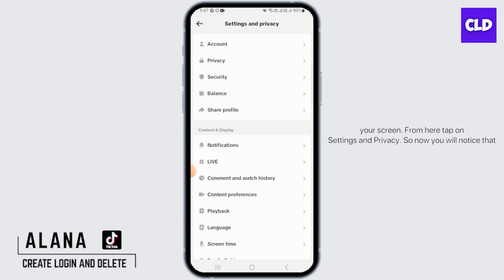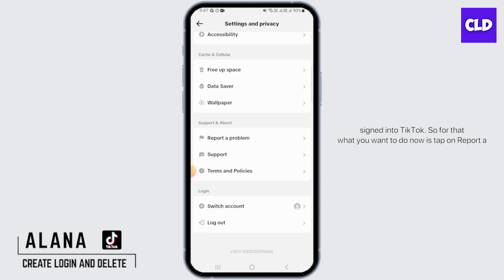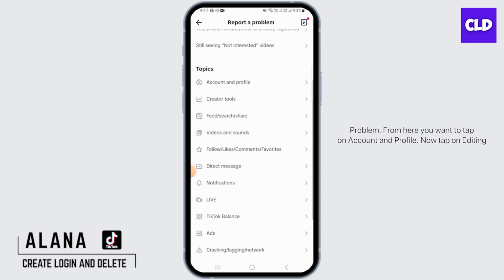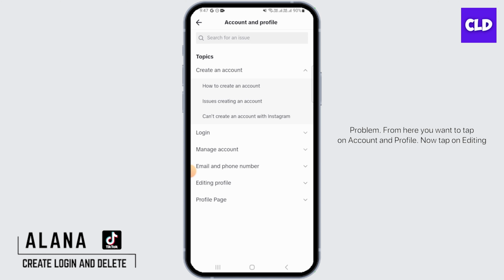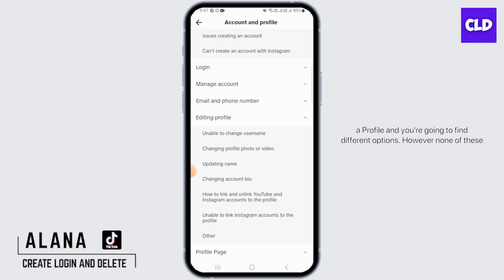How To Change Your Age In TikTok (2023)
In this guide, we'll provide you with step-by-step instructions to help you change your age on TikTok. Whether you're using the TikTok app on your mobile device or accessing it through a browser, we've got you covered!

👋 Welcome to Create Login And Delete! In this tutorial, we'll guide you through the steps to change your age in TikTok in 2023. If you've realized that your birthdate on TikTok is incorrect or you want to update your age, you're in the right place.

Tips for Changing Your Age in TikTok (2023)

📱 Timestamps:

0:00 - Introduction
0:05 - How to Change Your Age in TikTok (2023)
0:10 - Steps to Change Your Age in TikTok